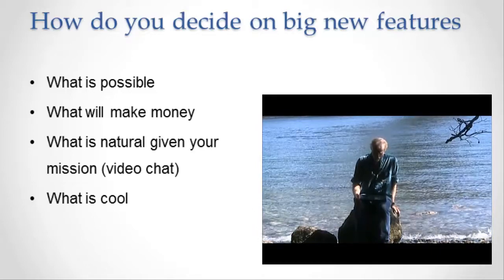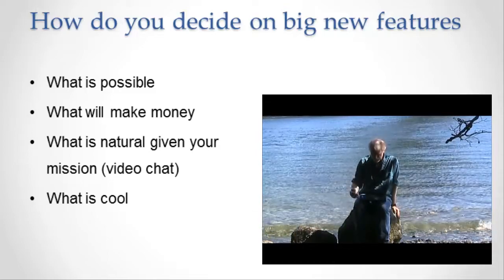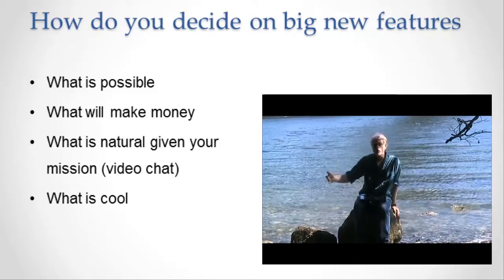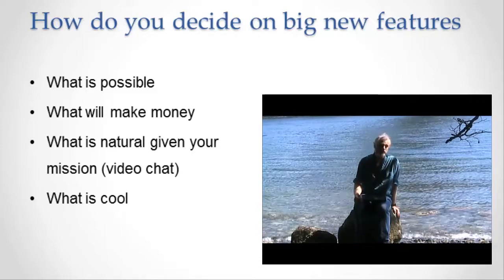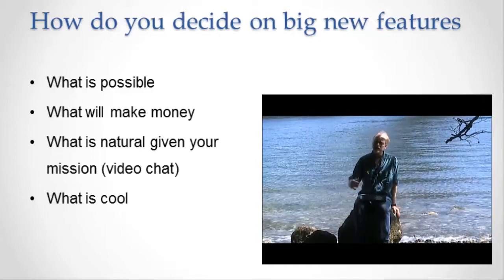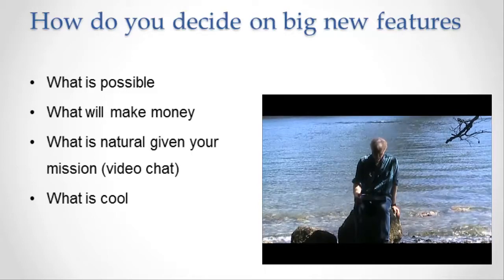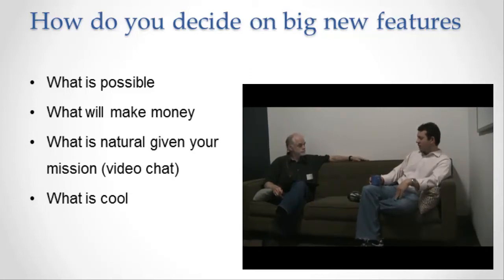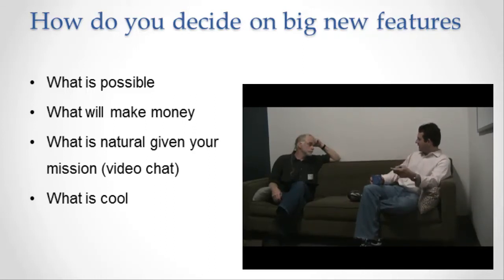Deciding on Big Features